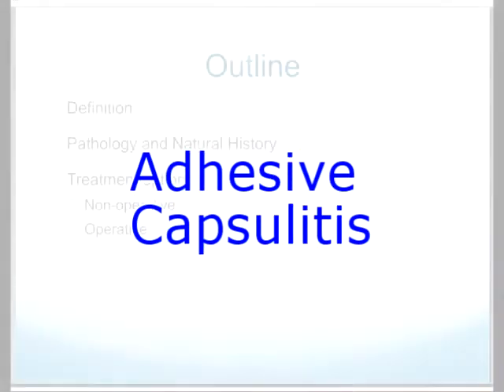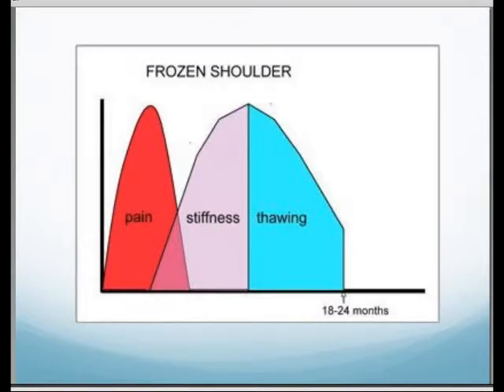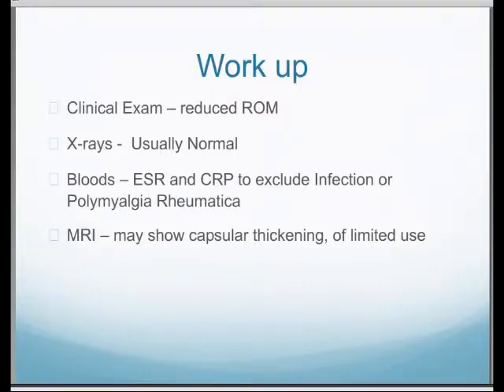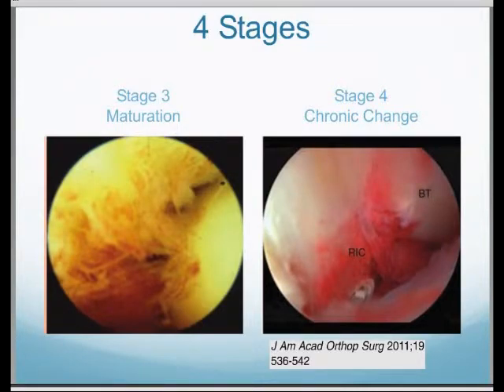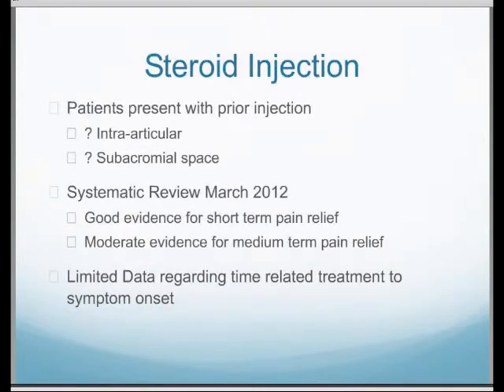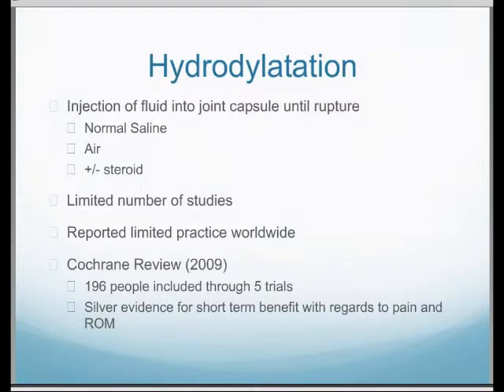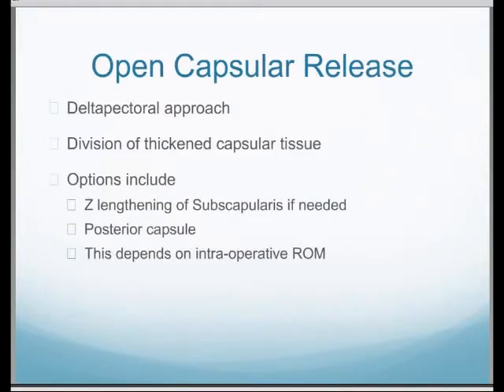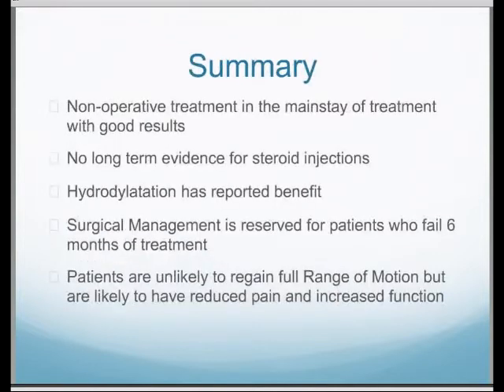Dr Peter Moore - Adhesive Capsulitis, Frozen Shoulder